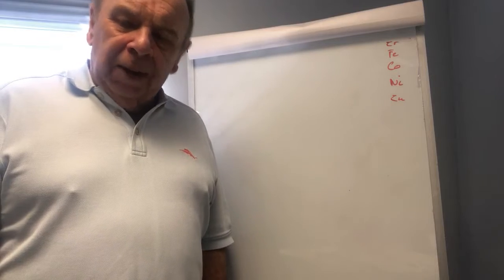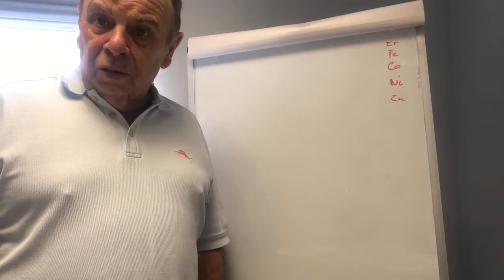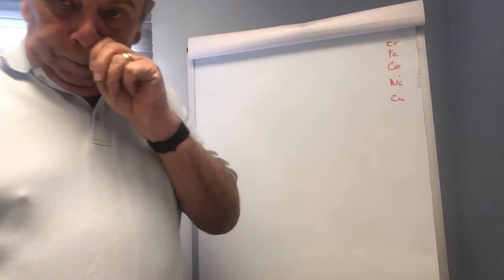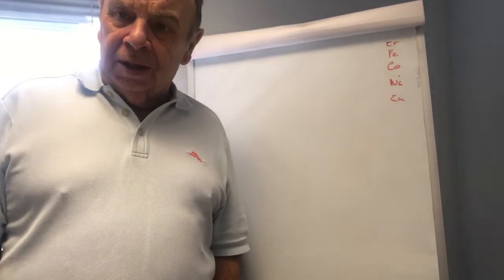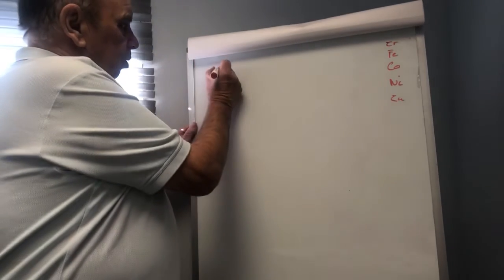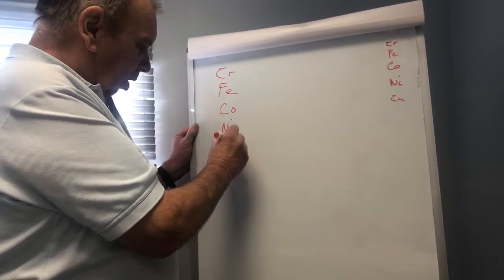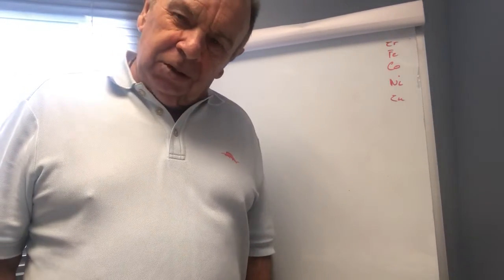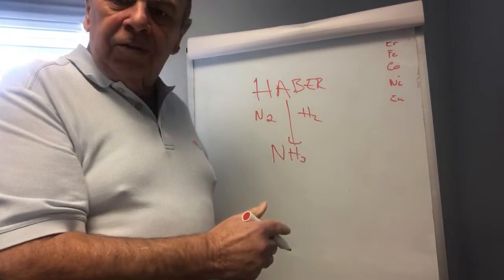5.Transition Elements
Science Lectures
Course Contents
1.Atoms and the Periodic Table
2.1 Separating Mixtures
2.Atomic Structures
3.Electronic Structure
4.Electronic Structure and the Periodic Table
4.Groups 0,1 and 7
5.Transition Metals
6, Chemical Bonding
7.Ionic and Covalent Structures
8.States of Matter
9.Metals, Alloys and Carbon Structure
10.Bulk and Surface Properties of Matter
11, Mass and Equations-1
11.1 Mass and Equatios-2
12.Moles and Masses
13.Percentage Yield and Atom Efficiency
!4. Moles, Solutions and Masses
15.Moles and Gases
16.Reactivity Series and Metal Extraction
17.Reaction of Acids
18.pH,Acid  Strength   ,Neutralisation
19.Electrolysis
20. Energy Changes in Reaction
21. Chemical Cells and Fuel Cells
22.Rates of Reaction
23.Collision Theory, Activation Energy and Catalysis
24.Reversible Reactions and Equilibrium
25.Cride Oil, Hydrocarbons and Alkanes
26.Cracking and Alkenes
27.Alcohols and Carboxylic Acids
28.Polymerisation and Natural Polymers
29.Purity, Formulations and Chromatography
30.Identification of Gases
31. Identification of Cations
32.Identifcation of Anions
33.Evolution of the Atmosphere
34.Climate Change
35.Atmospheric Pollution
36.Using the Earth’s Resources and obtaining Potable Water
37. Alternative Methods of Extracting Metal
38.Life Cycle Assessment
39.Using Materials
40.The Haber Process and the use of NPK fertilizers